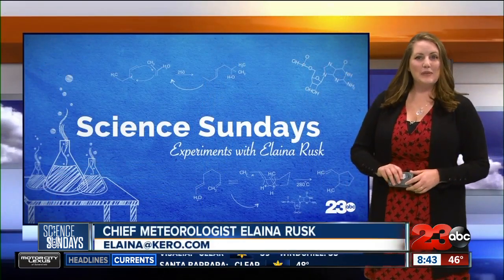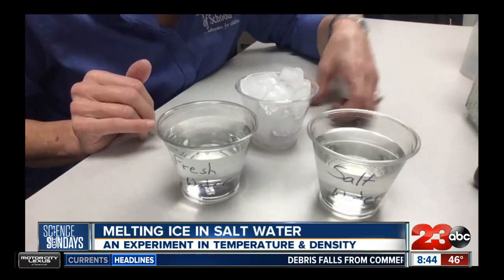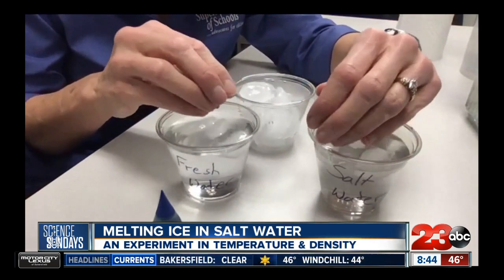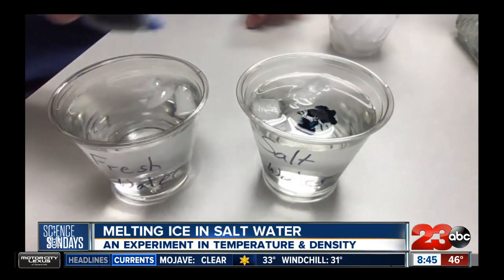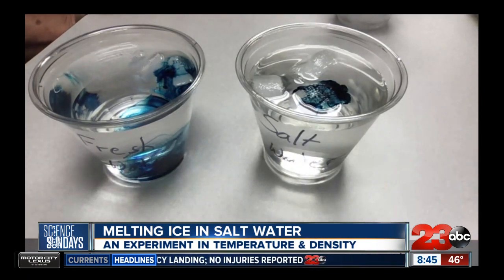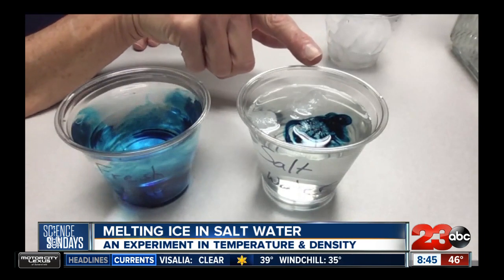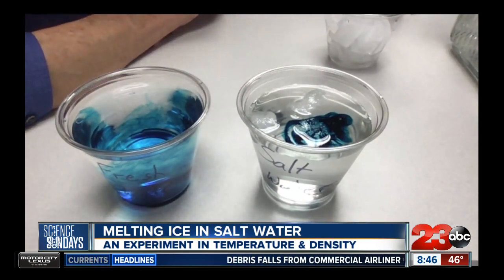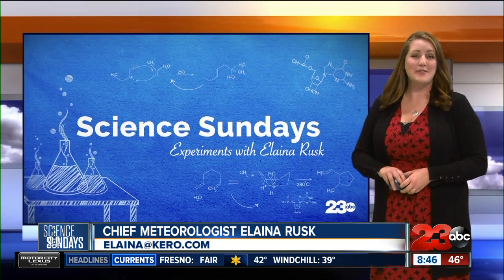Science Sunday: Melting ice in salt water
This week we're answering the question "does ice melt faster in tap water or in saltwater?"